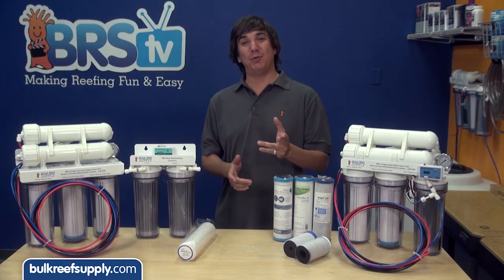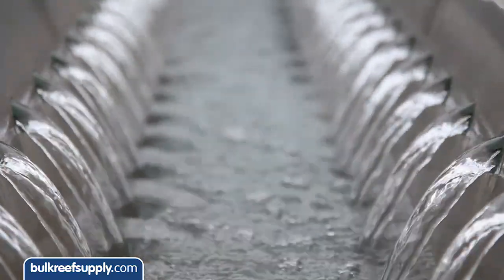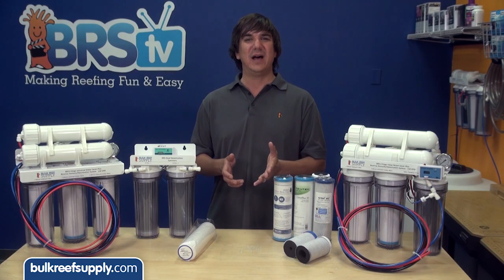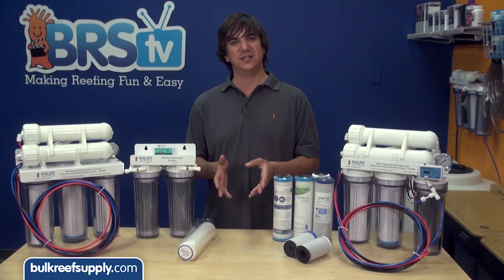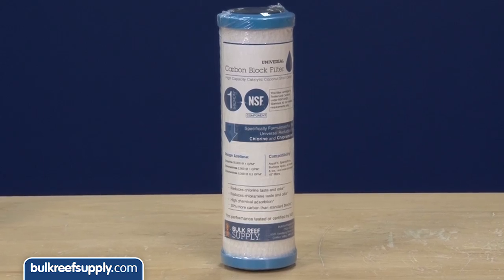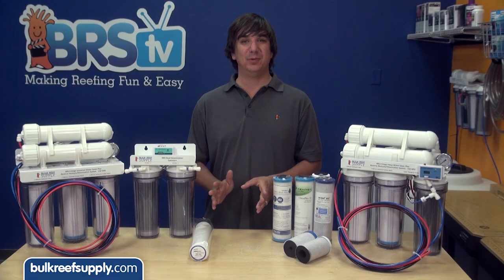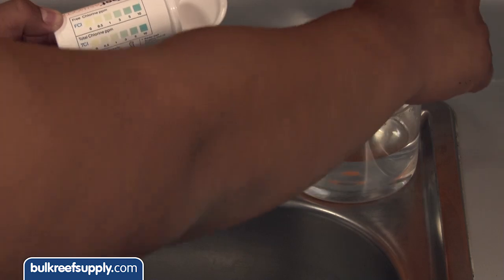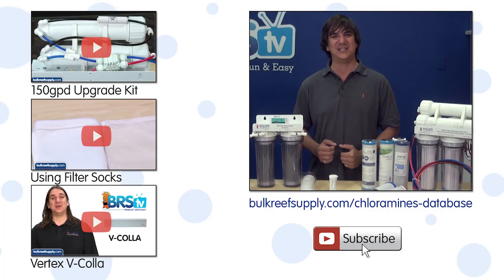What's New in Water Treatment: Chloramines & Carbon Block Myths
When it comes to our tanks, what we're really trying to maintain is high quality, pristine water. That's why RO/DI water has become such a staple in the hobby for removing chlorine and other disinfectants as well as other impurities such as nitrate,phosphate and ammonia.

So what has happened in the last decade with disinfectants? First there has been a huge shift from chlorine as a standard disinfectant to chloramines, which are chlorine reacted with ammonia, to create a much more stable disinfectant compound. Since it is relatively new, chloramines are not well understood and there is a huge myth floating out there that a standard carbon block is an OK solution for chloramines. Amazingly almost no one in our hobby has actually tested this for themselves. I can tell you definitively right now that even high quality standard carbon blocks like this one are more or less a cylindrical waste of time and have no value treating for chloramines.

There are specialized chloramine carbon blocks which cost a few bucks more but will up to 20x as long, which is a pretty obvious value. It really makes no sense at all to use a standard carbon block now that these specialized blocks are widely available because they will save the average reefer money almost immediately, increase the quality of water they use and protect the more expensive membrane from the oxidizing effects chloramines have which will ruin the membrane.